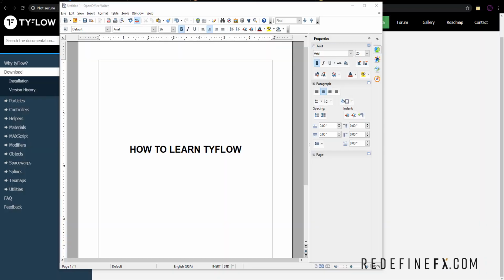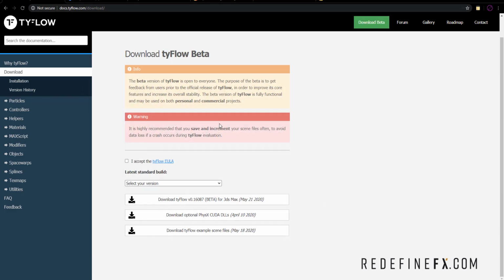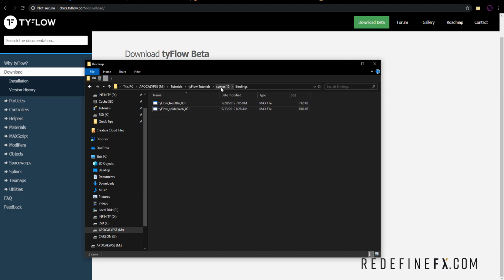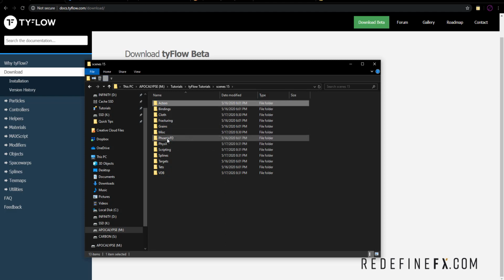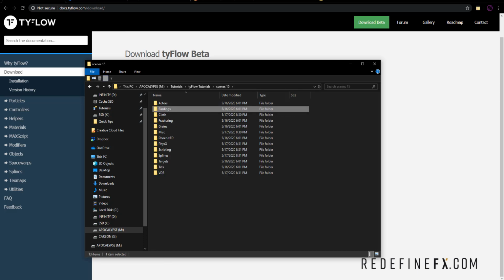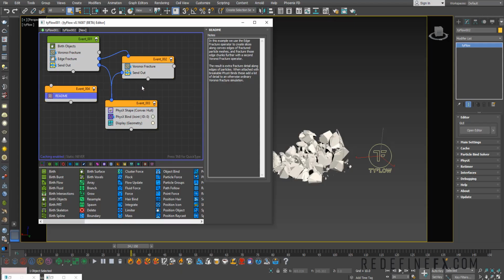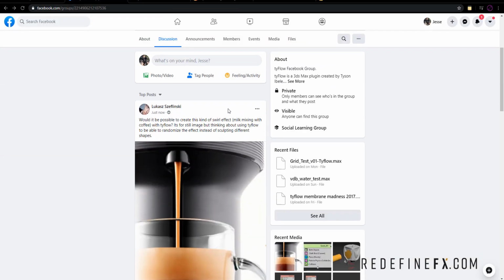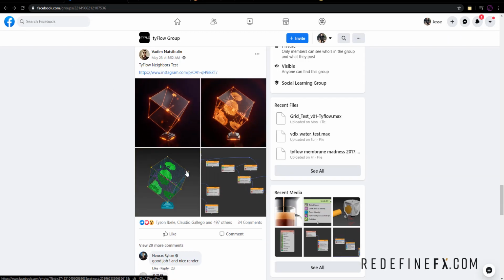How to Effectively Learn tyFlow as a Beginner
🚀Take a Deep Dive into Setting up Advanced 3D Simulations with my Complete tyFlow Course

Level up your skills FAST with the same to-the-point teaching style you're used to from my tutorials:

In this video I share a few ways you can go about learning tyflow as a beginner.